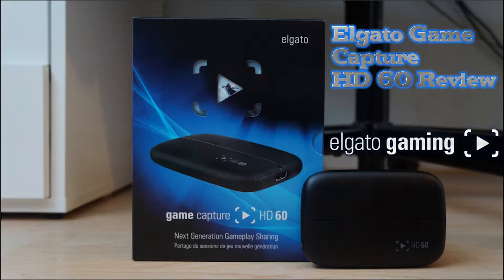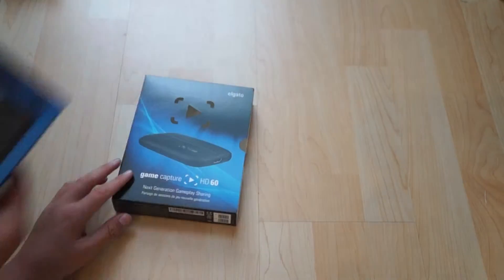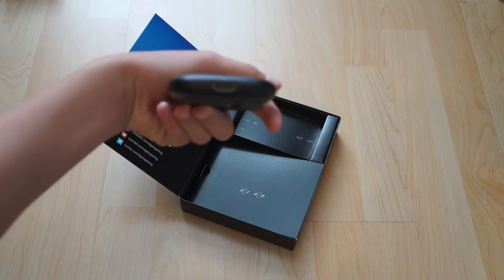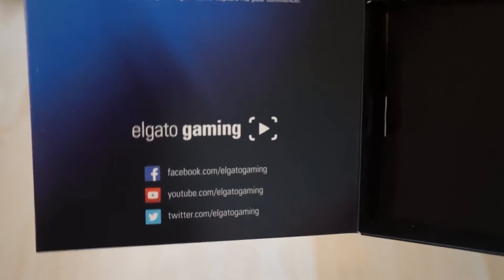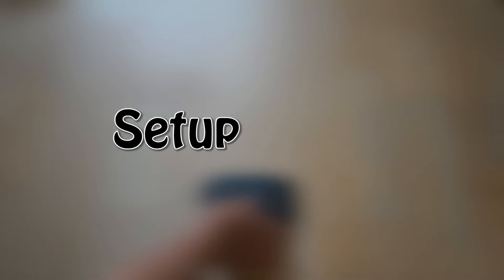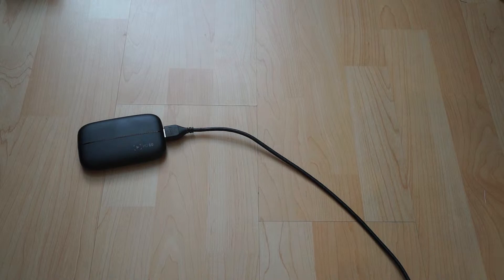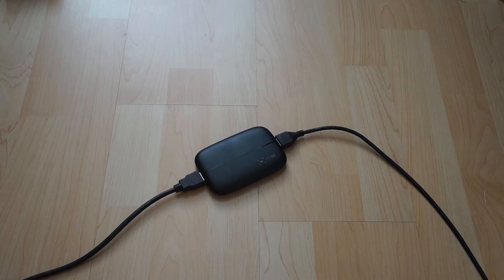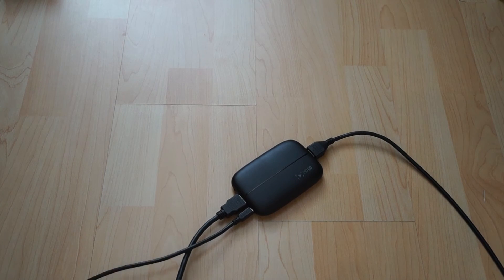Elgato Game Capture HD60 Review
Welcome to my Elgato Game Capture HD60 Review this will give you information on the elgato and how to set it up.